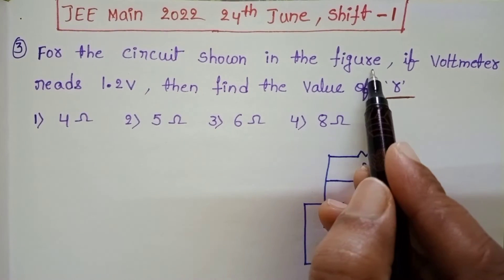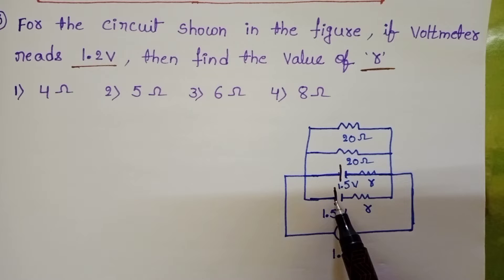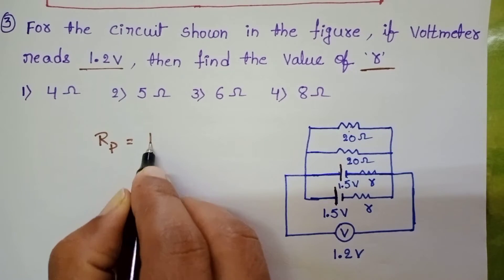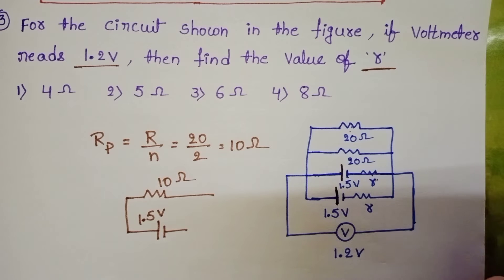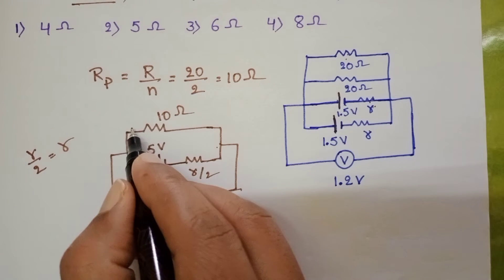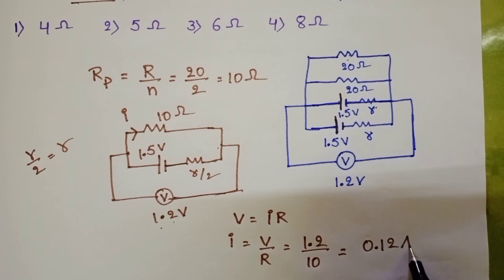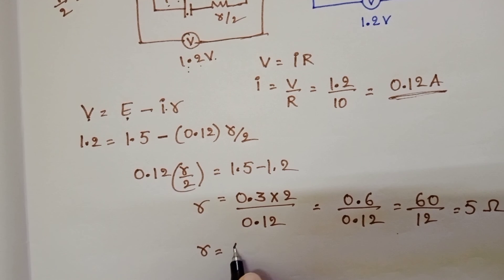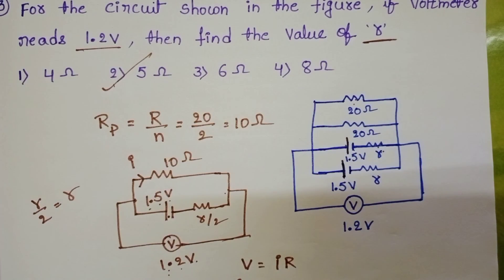for the circuit shown in the figure,if voltmeter reads 1.2v, then find the value of r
jee main 2022,24th June,shift 1
NUMERICALS ON CURRENT ELECTRICITY